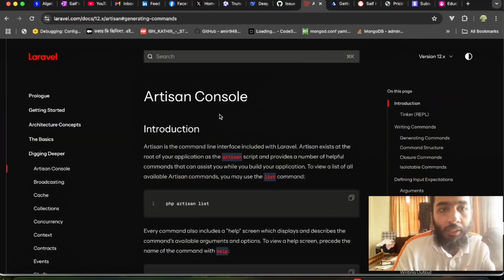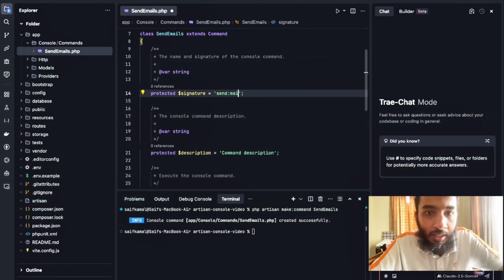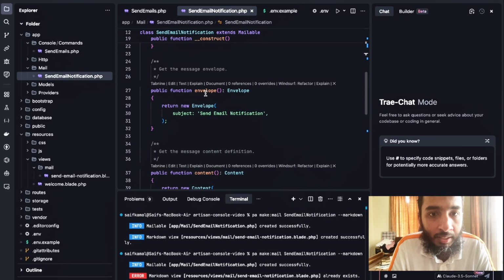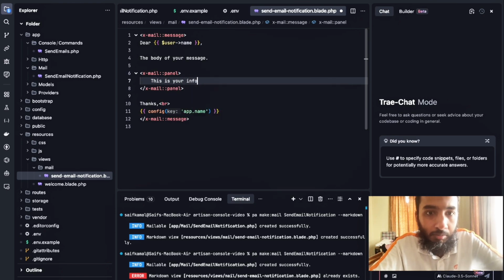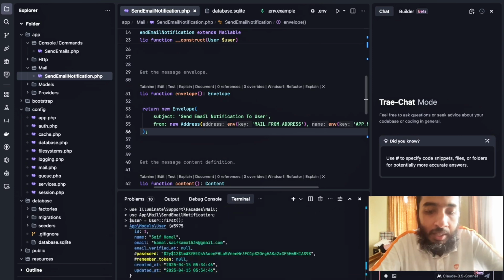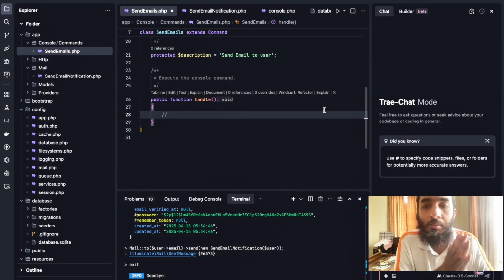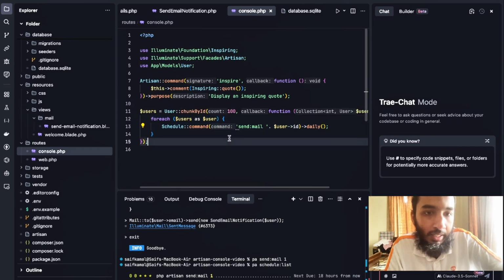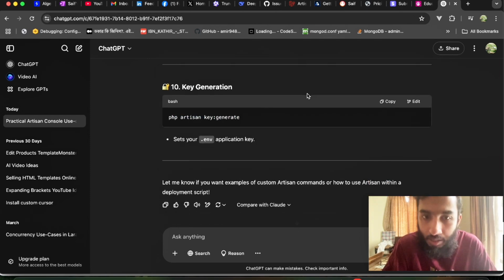Artisan Console in Laravel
In this video, I briefly go through the conceptual overview of the concept of 'Artisan Console' in Laravel, followed by code implementation and finally some practical use-cases of where this concept is used.